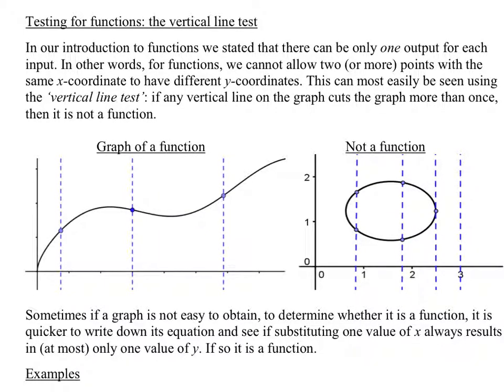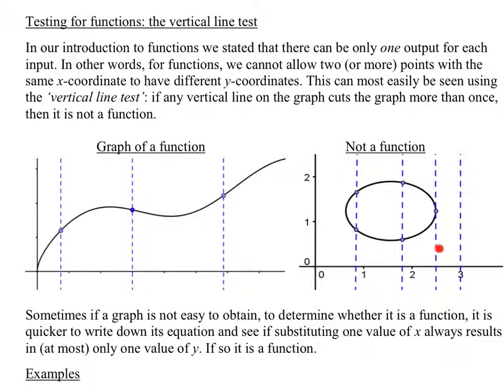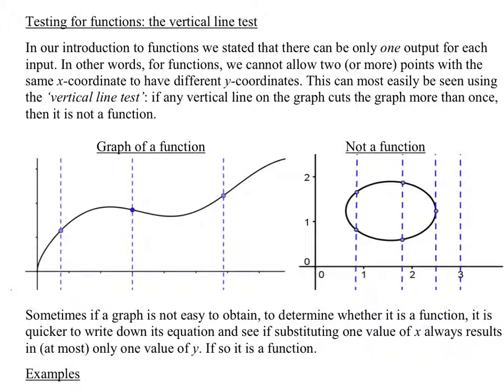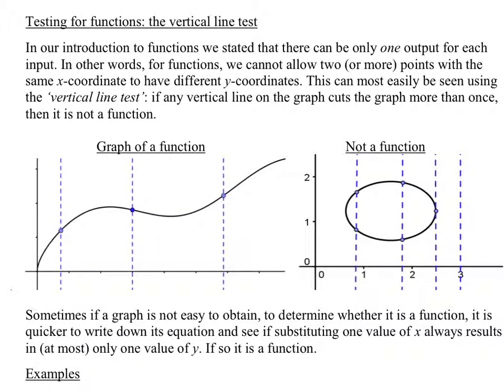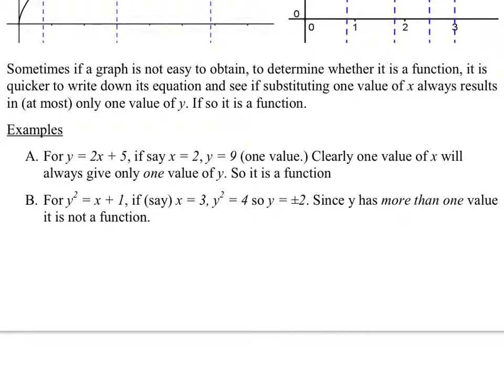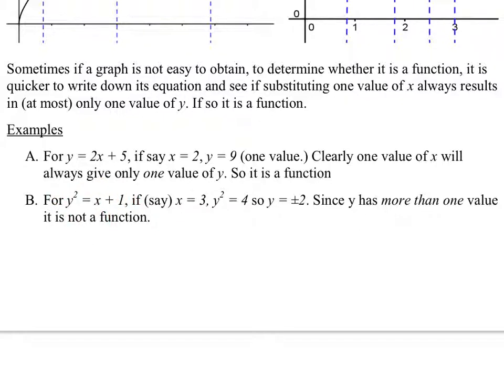2-2b Vertical Line Test